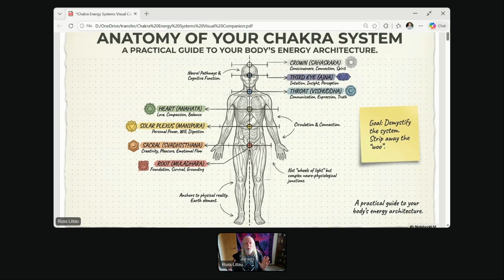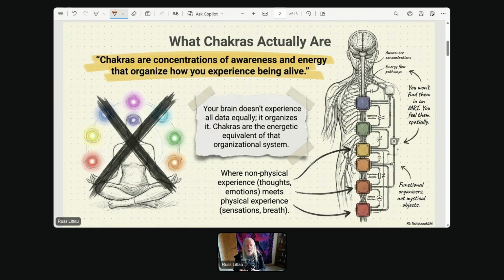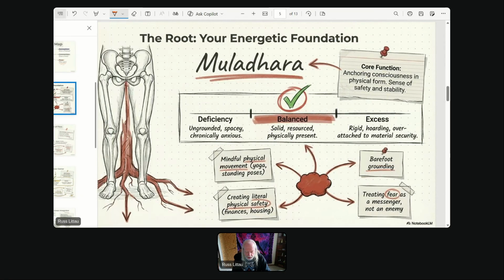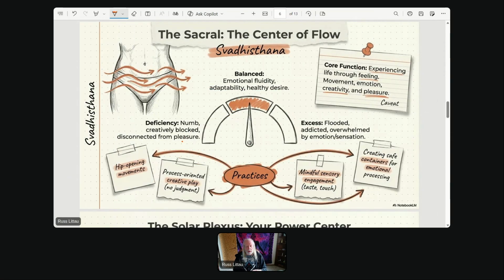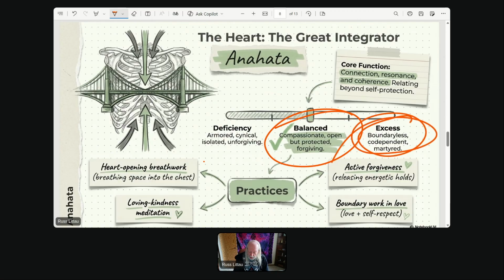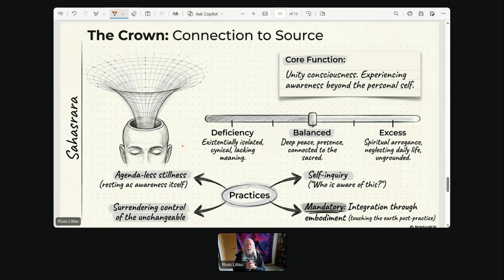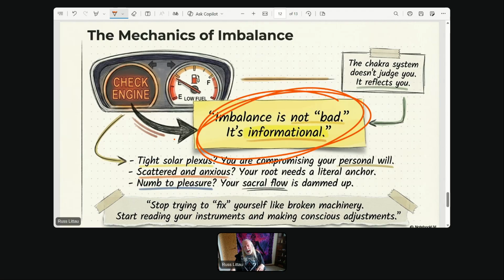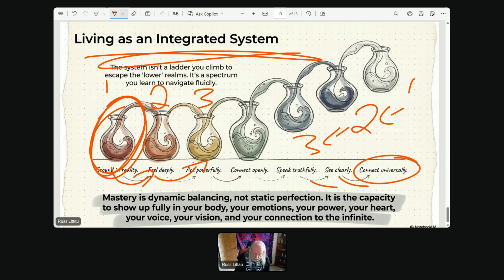Most people talk about chakras like vague spiritual ideas.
Most people talk about chakras like vague spiritual ideas. But what if you understood them like a system… almost like an energetic blueprint running your life?

Description:
In this recorded live teaching from our SKOOL community at the Hemisphere Learning Institute, Russ breaks down the architecture of your energy systems through a clear overview of the 7 chakras. Using the visual companion guide from the Energy Systems home study program, he walks through each chakra step by step. You’ll learn the key characteristics of every center, how balanced energy feels, and the real-world signs of both deficiency and excess. The pictograph slides make complex spiritual concepts simple